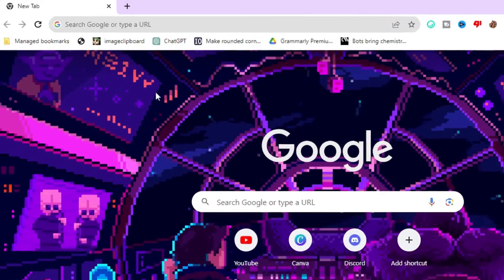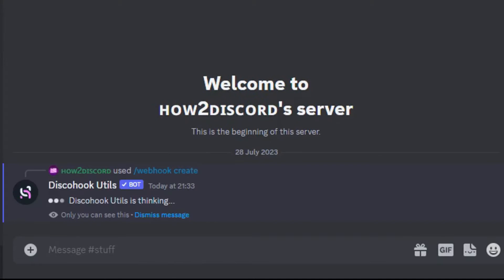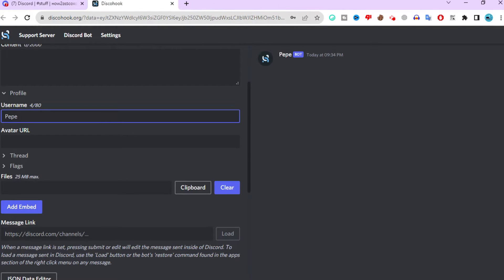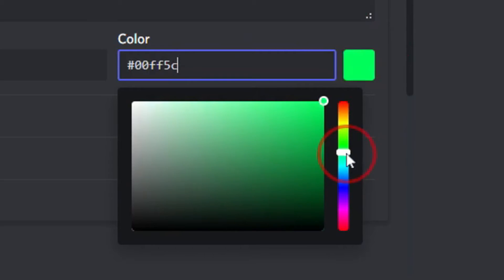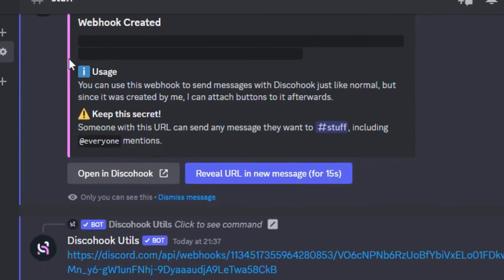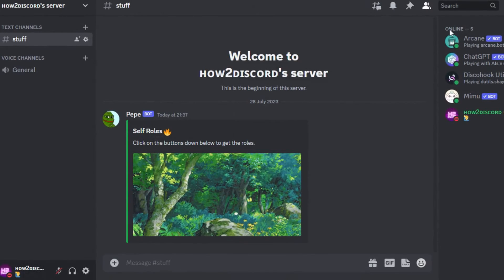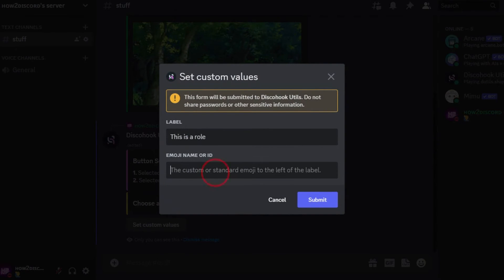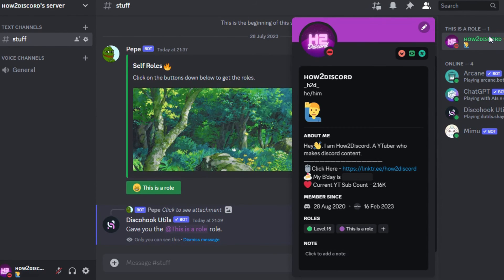How To Make Reaction Roles With BUTTONS In 2025! Step-by-Step Tutorial 😃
How To SETUP Reaction Roles WITH Buttons On DISCORD

🌟 - In this quick video, I'll show you how to setup Reaction Roles On Discord. Make sure watch the video till the end 😊.

2. Follow The Process Step-by-Step